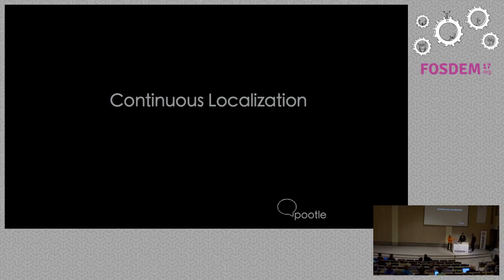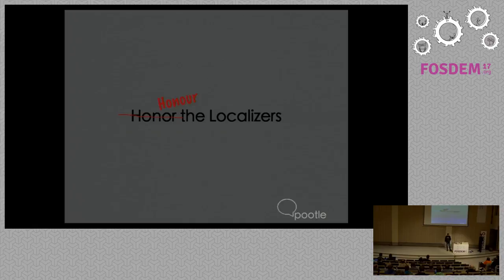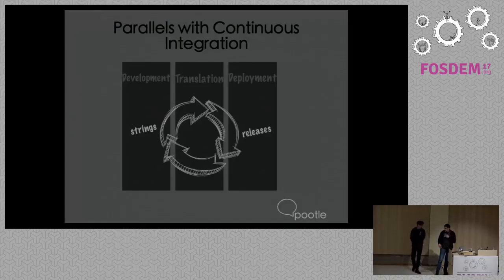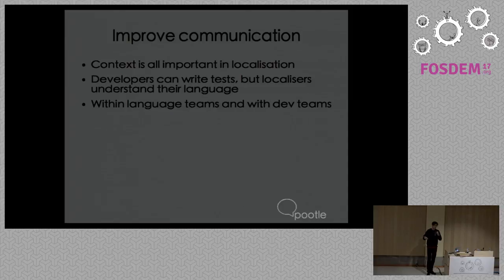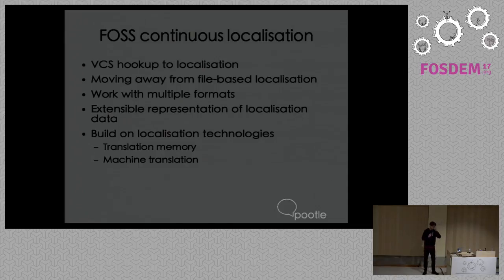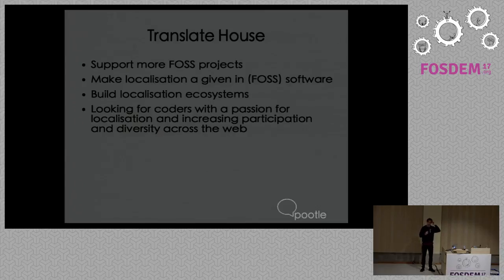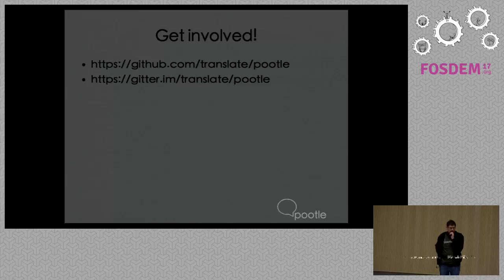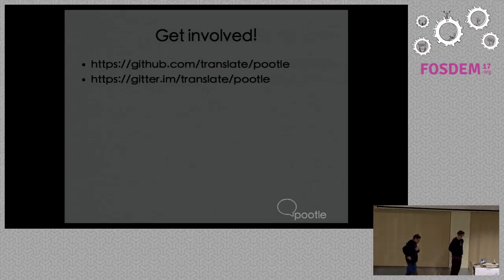Continuous Localisation using FOSS tools Building a fast responsive localisation process using open…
Continuous Localisation using FOSS tools Building a fast responsive localisation process using open source tools
by Dwayne Bailey

Continuous integration brought us fast reliable and continuous testing.Continuous localisation brings the same speed and delivery to the translationof software. We'll look at how to build such a process using FOSS tools.

Continuous localisation is becoming more critical to the software deliveryprocess. And just like continuous inegration we rely on a number of tools andautomation to ensure that we deliver good translations quickly to products.

We'll be looking at continuous localisation processes using FOSS tools andmapping the parallels between modern software development and continuouslocalisation.

We'll cover aspects such as:

  * Testing/Checking and building automated linguistic and stylistic checks  * Automated and bidirectional synchronisation between the translation tools and software repos  * Building in processes for content review both in source and target text  * Encouraging translator participation  * Delivering translations quickly and continuously

And for FOSS projects we'll show how to implement a process using FOSS tools.

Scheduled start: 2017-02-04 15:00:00